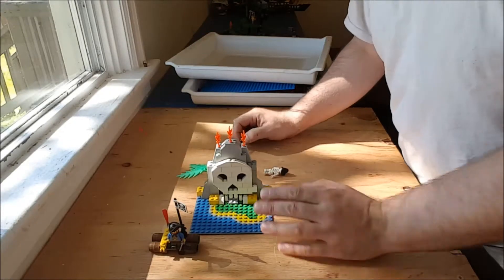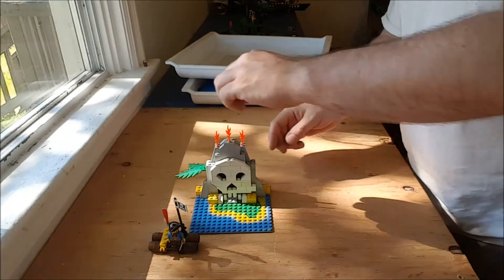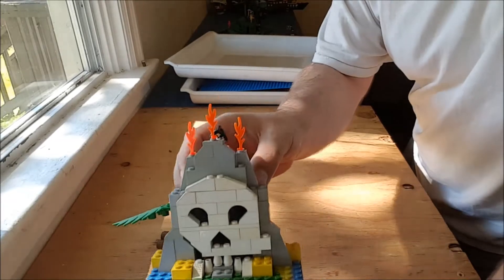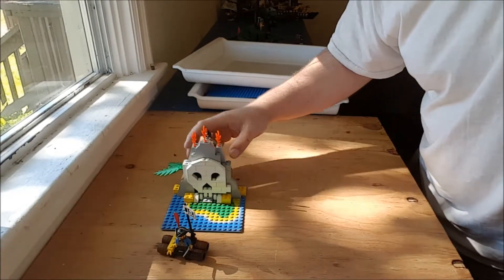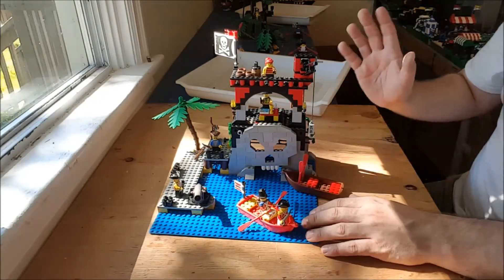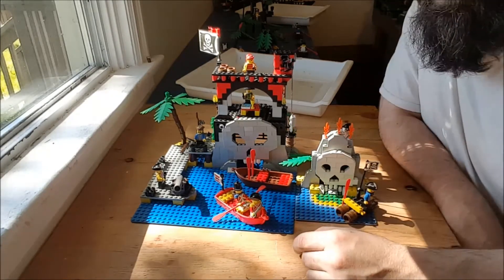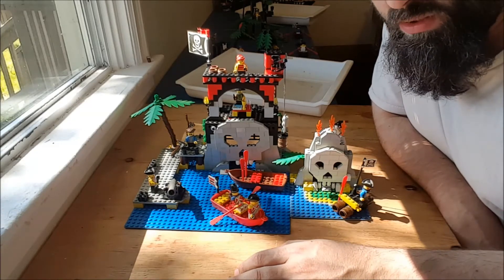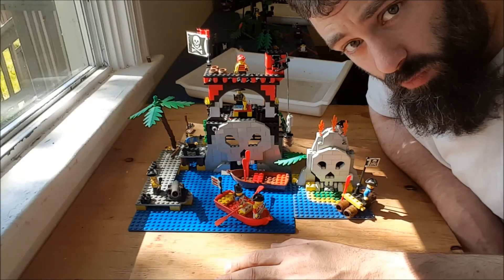LEGO By the Book - Pirate Skull Islands (6248, 6279)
New Intro!  Thoughts?  A pair of islands with skull motif.  Enjoy!  Bigger stuff to come soon!

Mailing Address:
Chaylo Laurino

Intro Music
Beach_Run

Time Lapse Music:
Pirate Crew